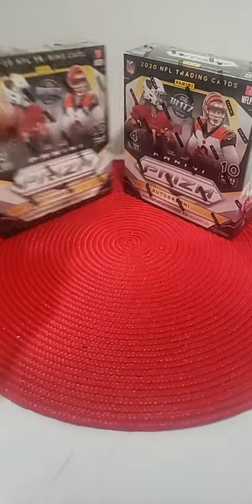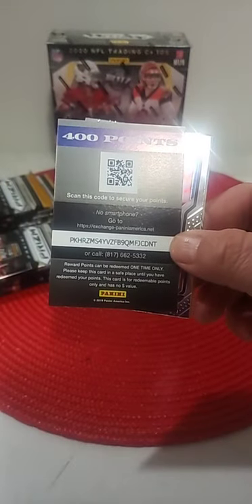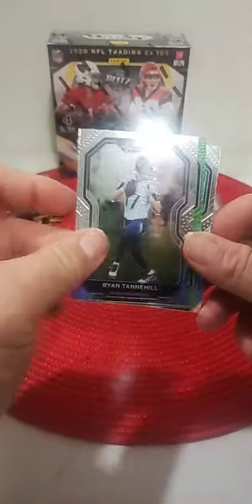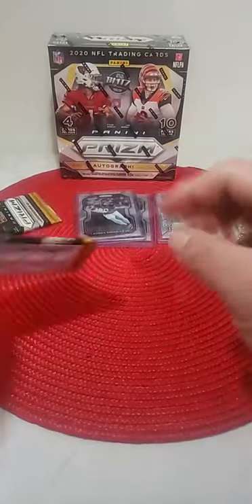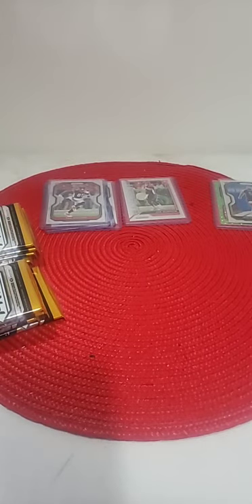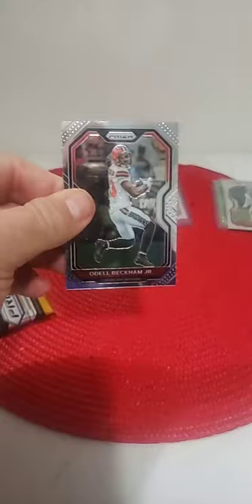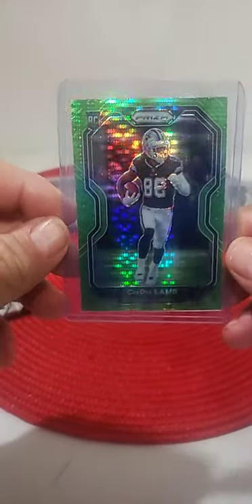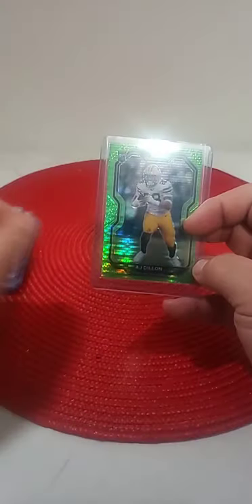2020 Prizm Football Mega Box Break 1/25